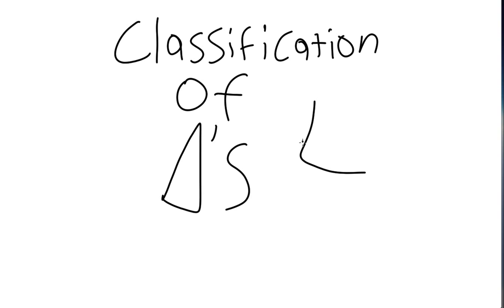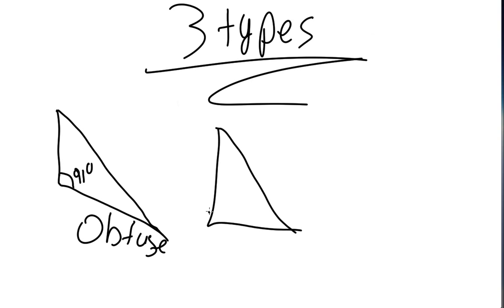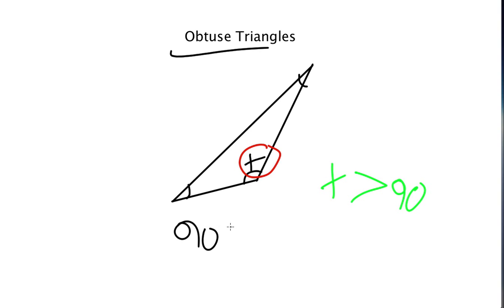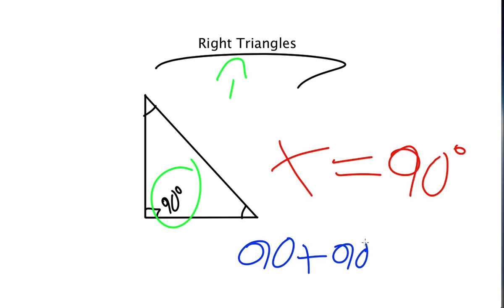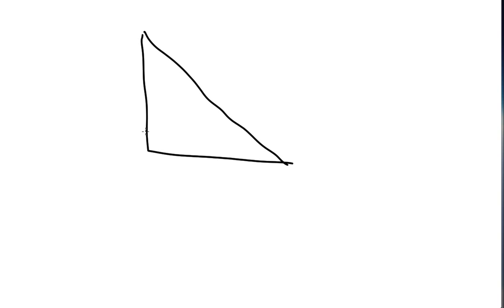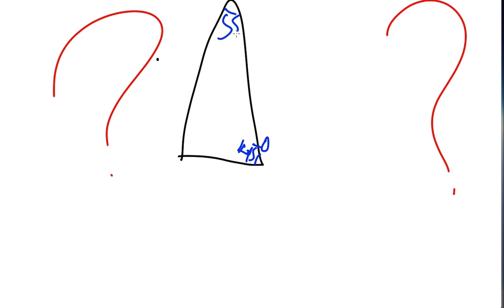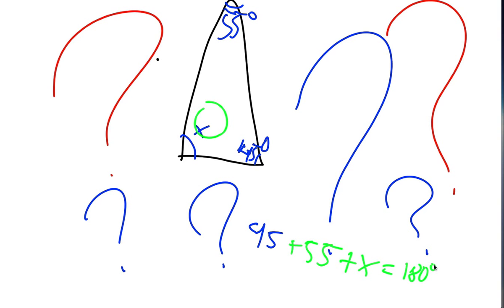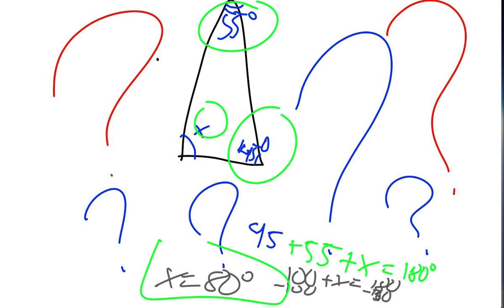Three Types of Triangles by Angles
In this video Alex and Salcott explain the three types of triangles, according to their angles.